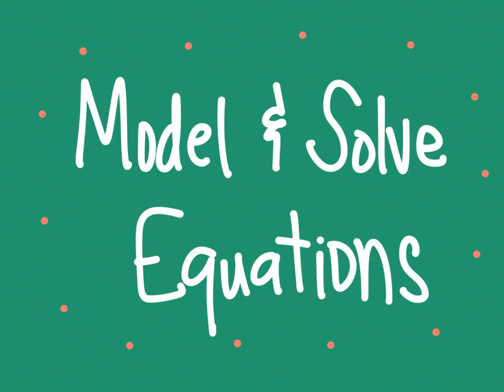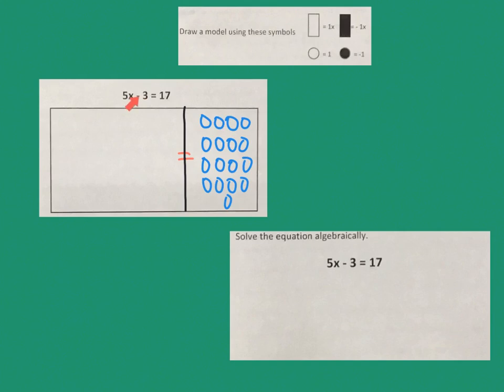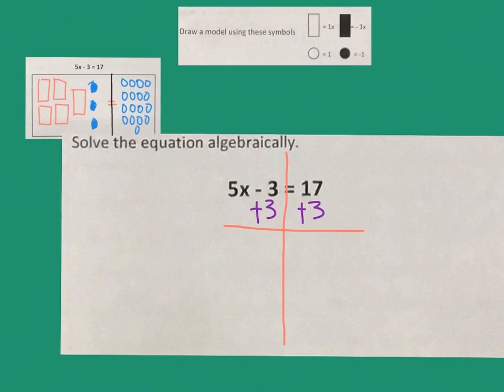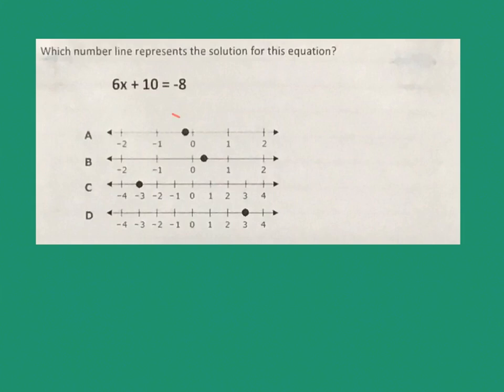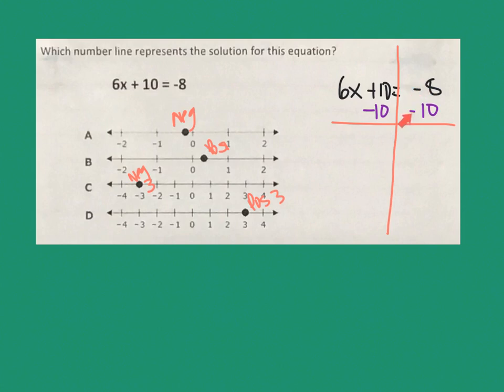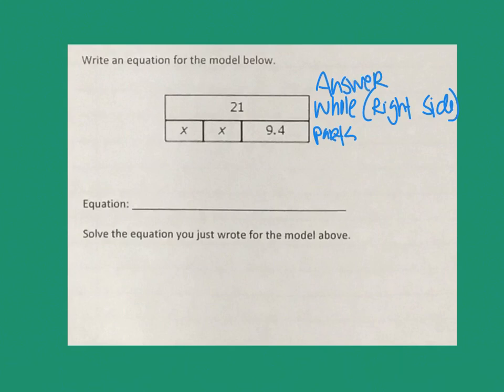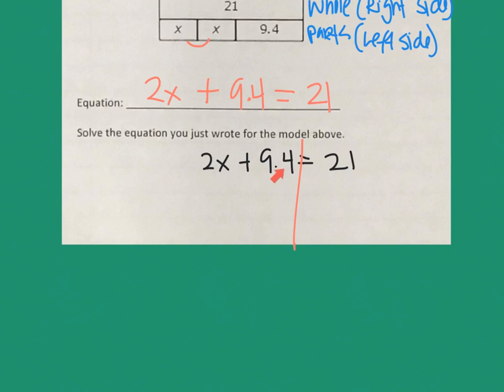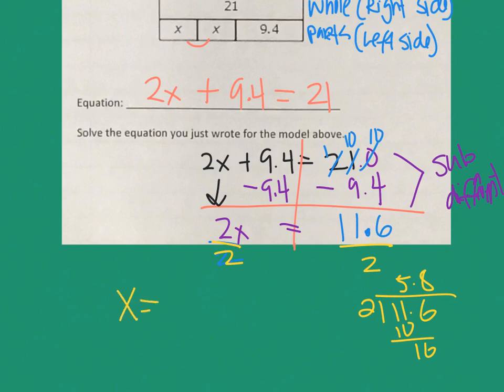Model & Solove Equations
Watch this video to learn how to model equations & solve them algebraically.